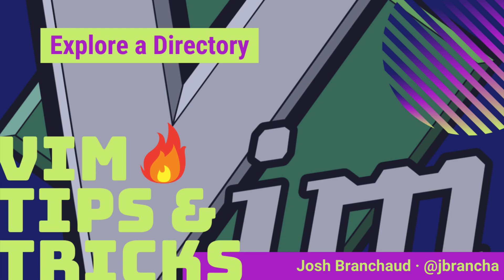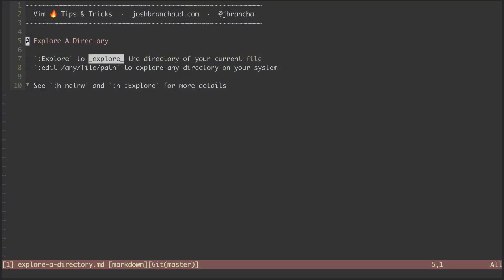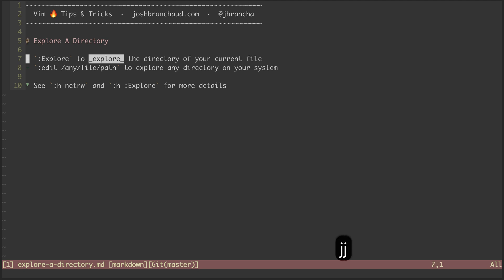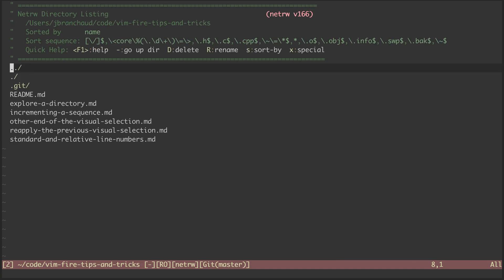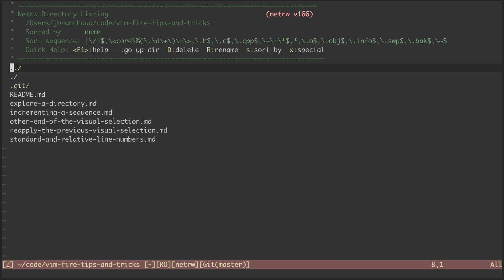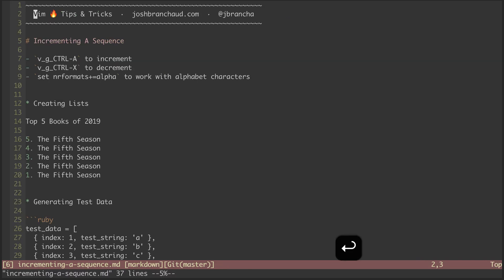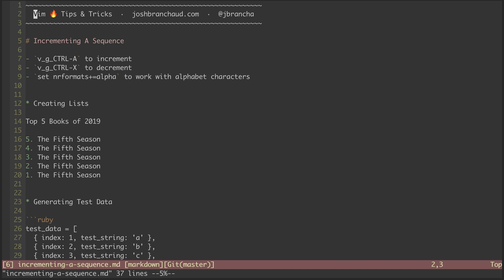Explore a Directory | Vim 🔥 Tips and Tricks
Switch files and explore the directory structure of a project using this trick. Netrw is a built-in plugin for exploring and interacting with your project's directory and files -- the whole filesystem in fact.